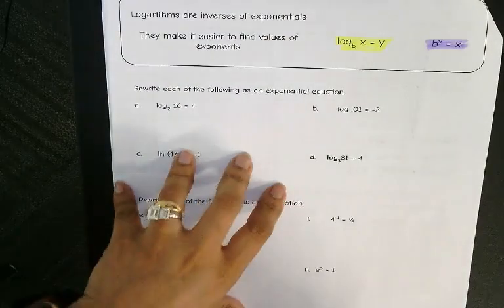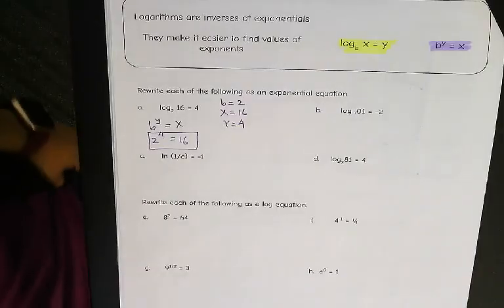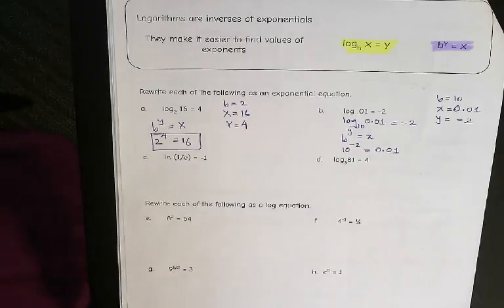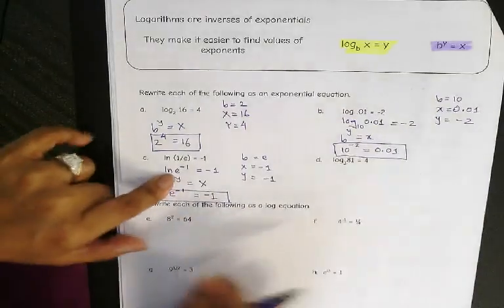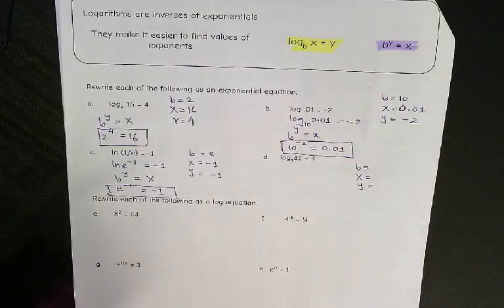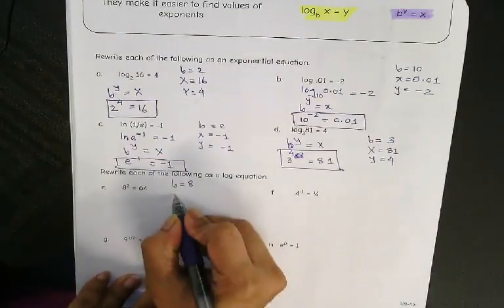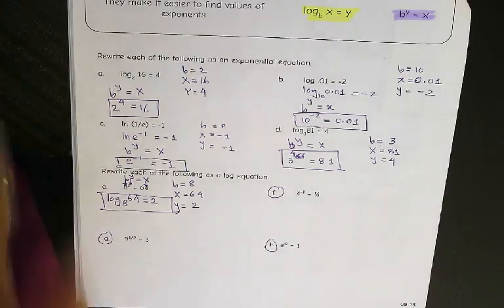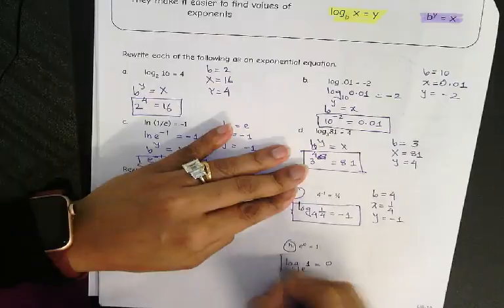Conversion between log and exponential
Log, exponential